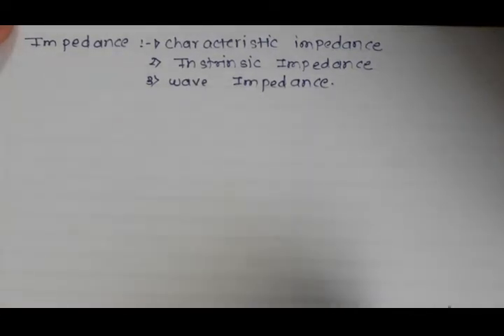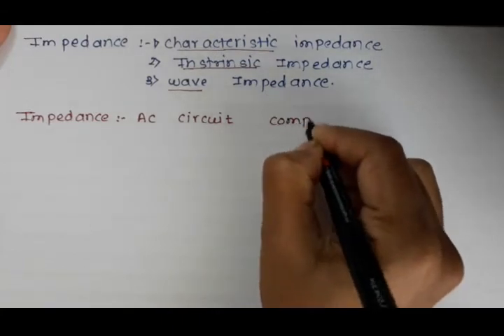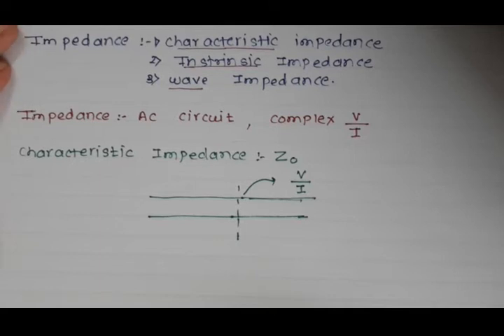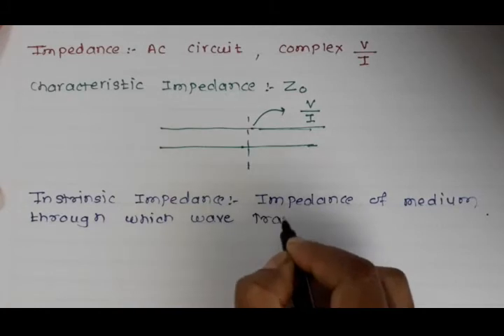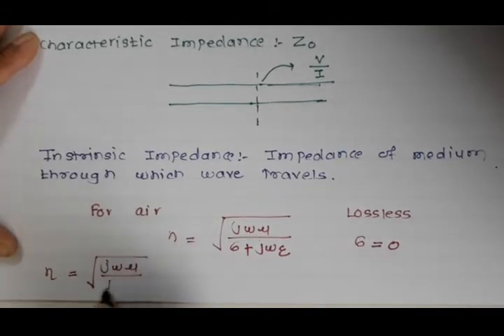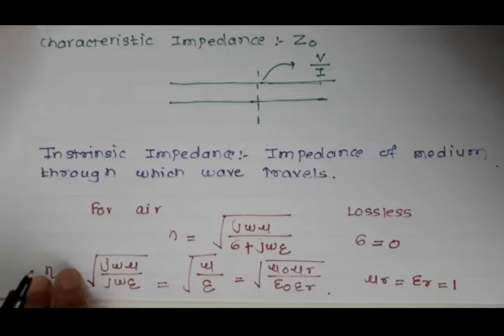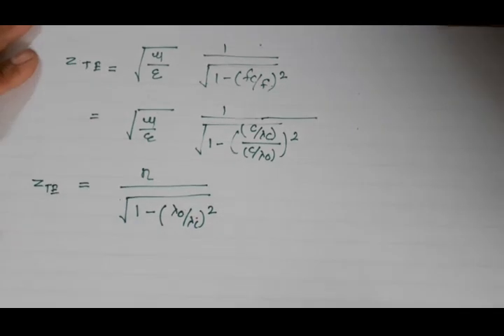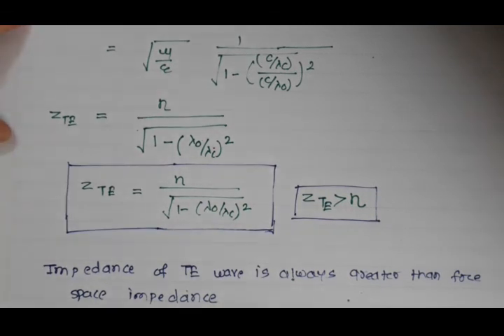Types of Impedances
This video lecture deals with the different types of impdances and derivation for TM and TE wave impedance.